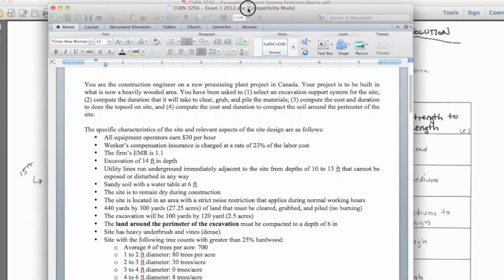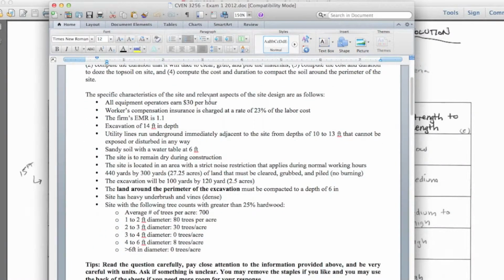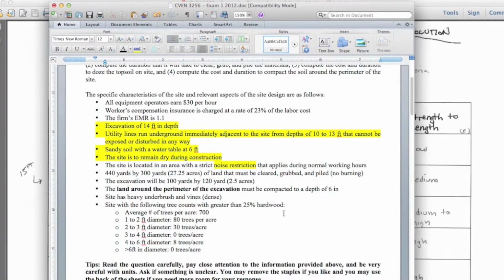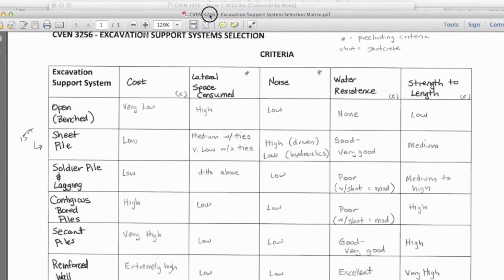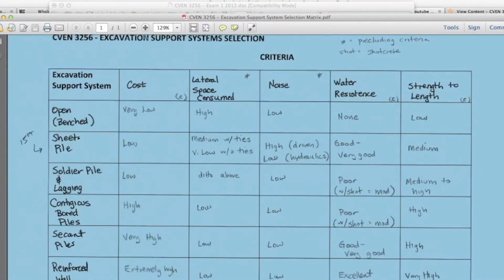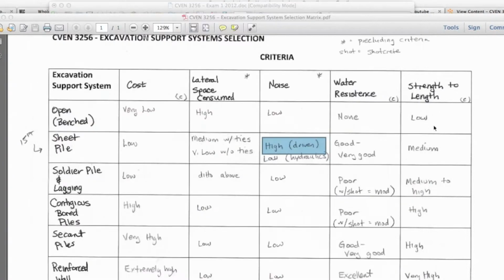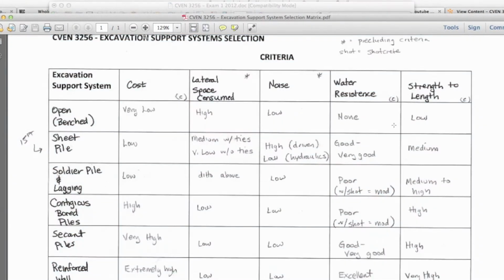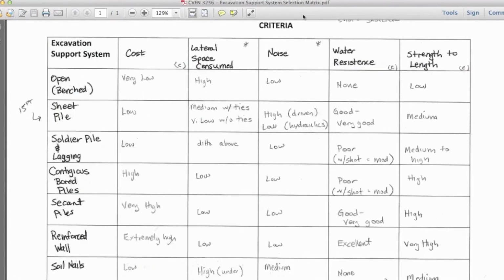Selecting an appropriate excavation support system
Problem solution for problem 1 on exam one.  This problem asks you to select an excavation support system based on given restrictions and criteria.